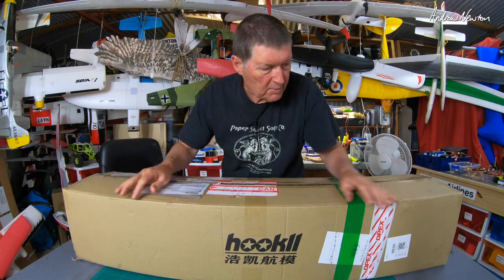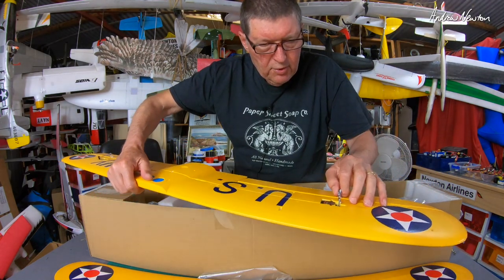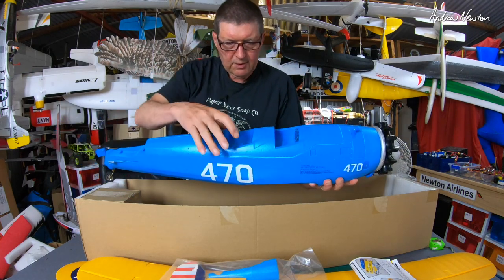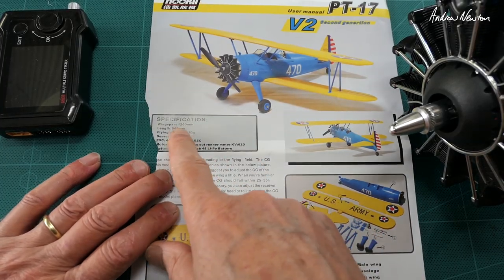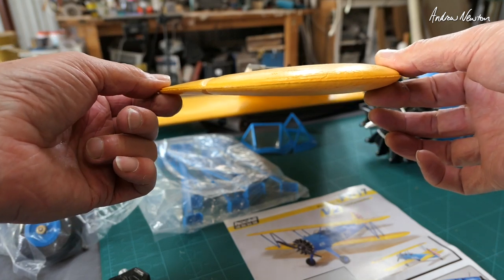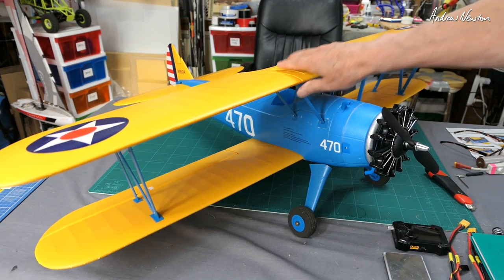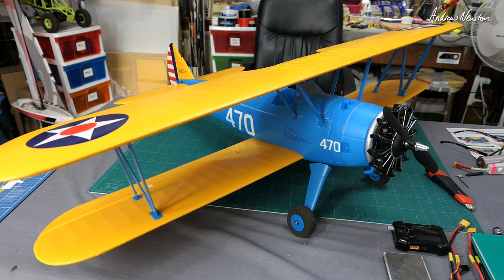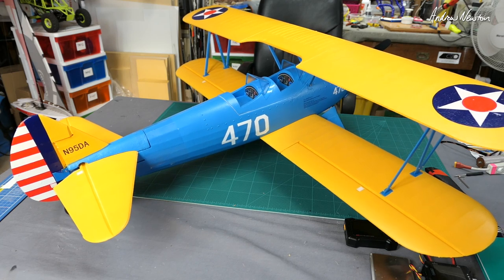Hookll PT-17 biplane review and assembly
Hookll 1200mm PT-17. Beautiful retro biplane. Quick and easy assembly with good quality components including metal gear servos and solid landing gear.
Flying weight with 3000 4S = 1650g
CG 10mm back from mower wing LE
Max current 25A

🔎 More information 🔍

👀 Use your common sense, watch other reviews and shop around before making any purchase.